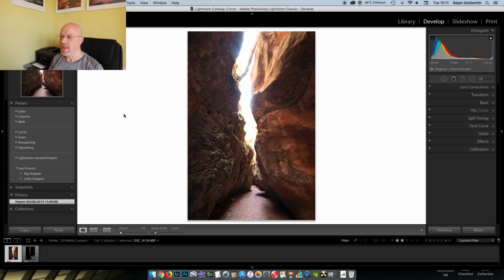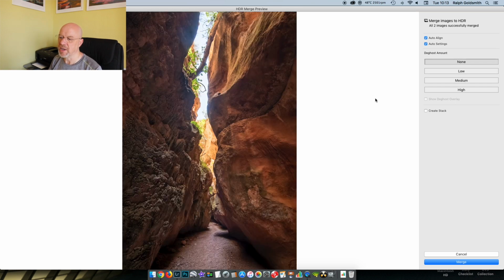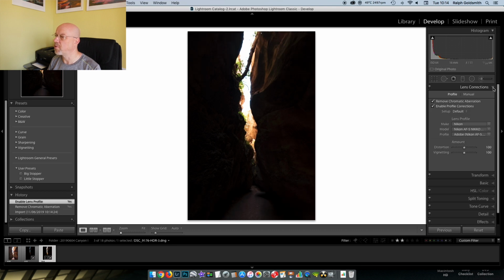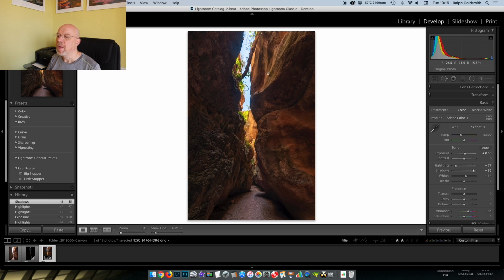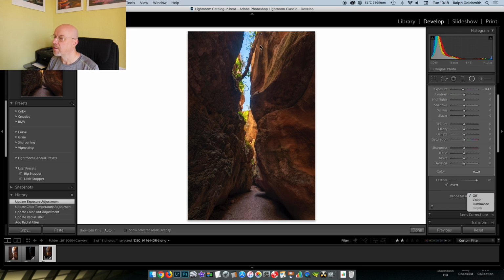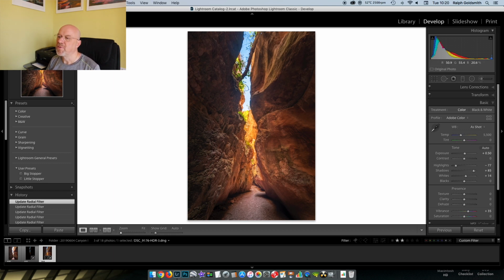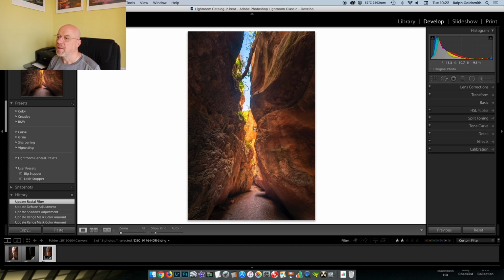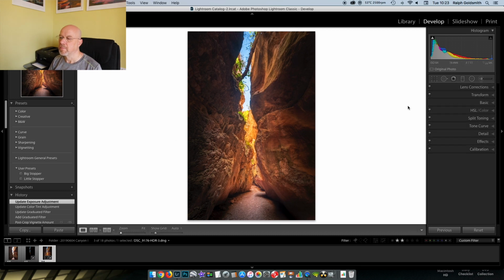Merging Two Exposures In Adobe Lightroom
After my recent Canyon Photography Session, where I was dealing with a very high contrast scene,  I had some requests or suggestions to show the process I use when merging two exposures in Adobe Lightroom

It's not a video that I had planned on doing but I thought "why not". All I have to do is pick one of the images and run through the merge and the subsequent editing.